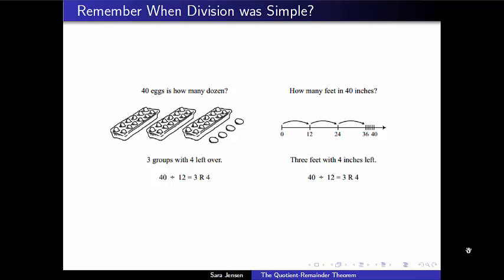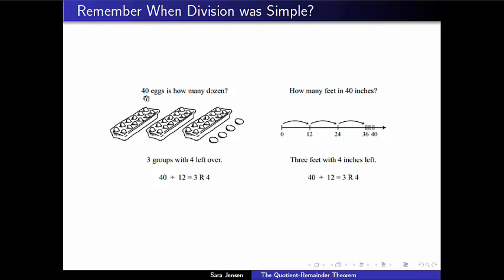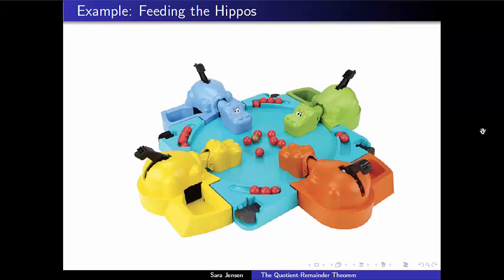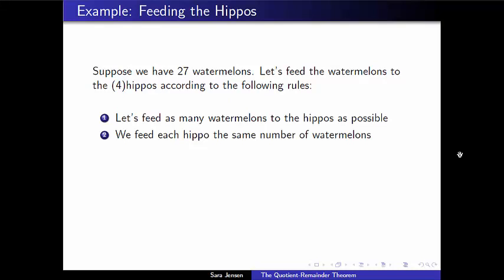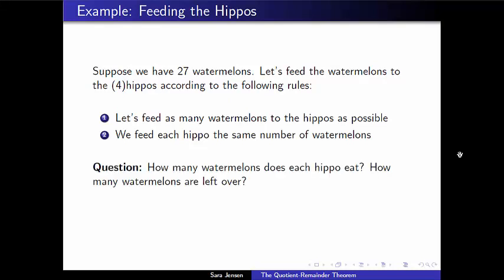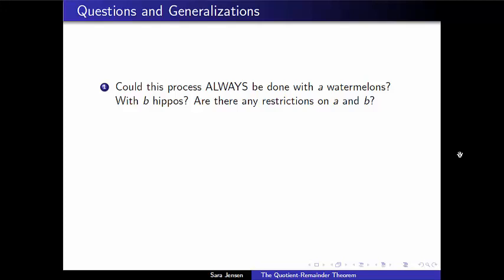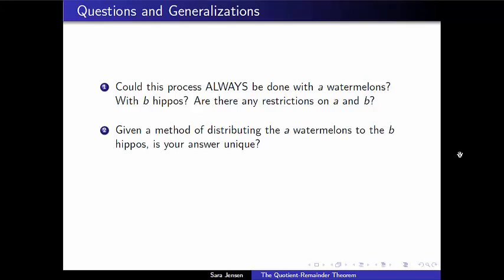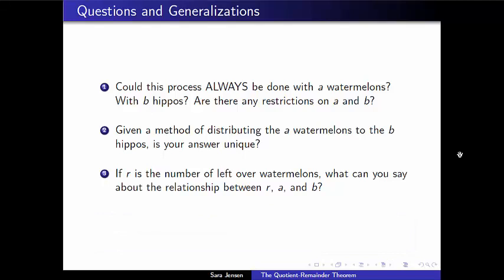Quotient-Remainder Theorem (1)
The first of two videos covering the Quotient-Remainder Theorem, also known as the division algorithm.  This video provides an example for context.